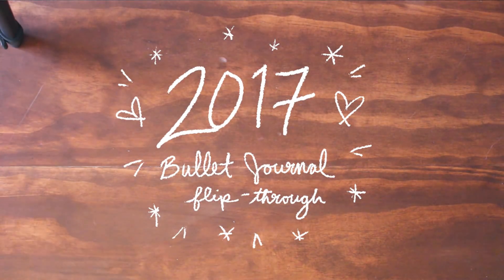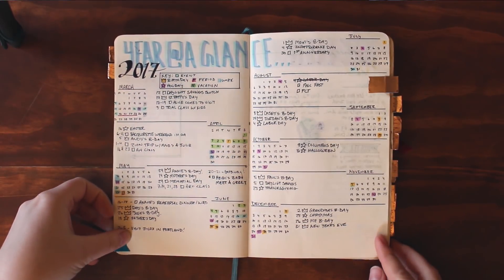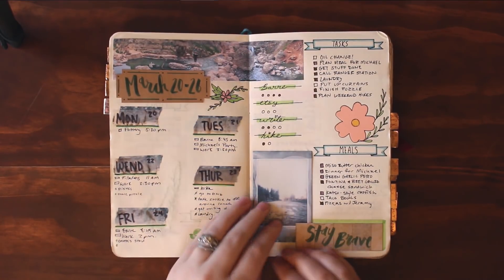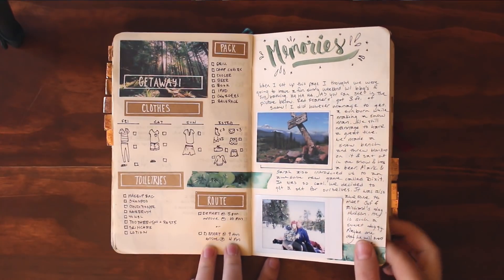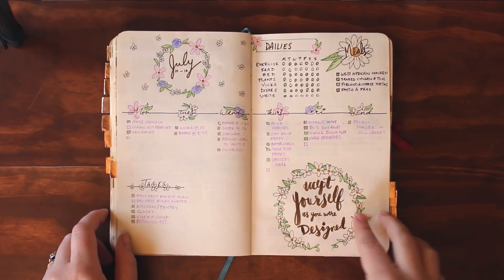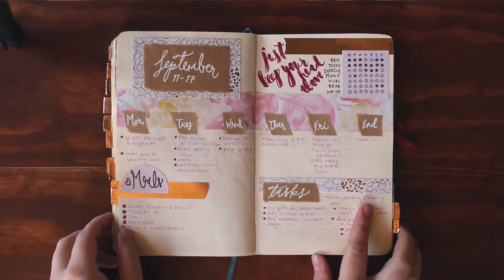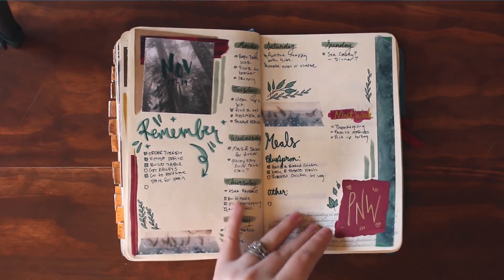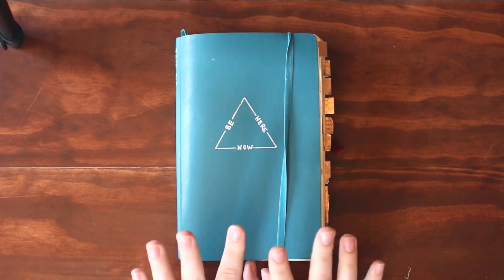2017 Bullet Journal Flip-Through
Goodbye 2017! I had so much fun filming this flip through  for you guys.